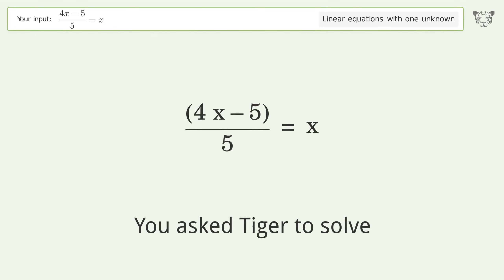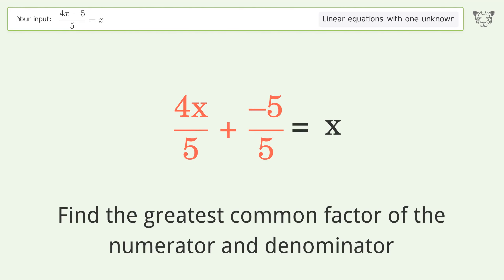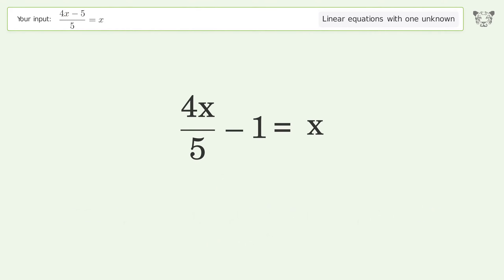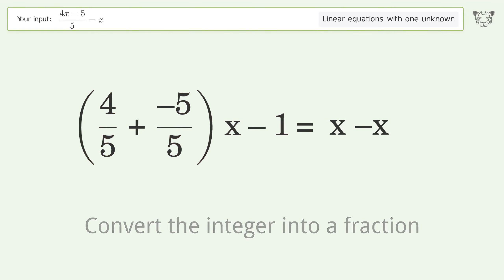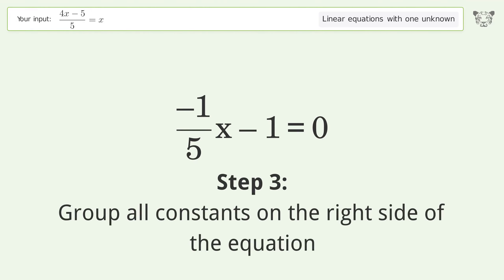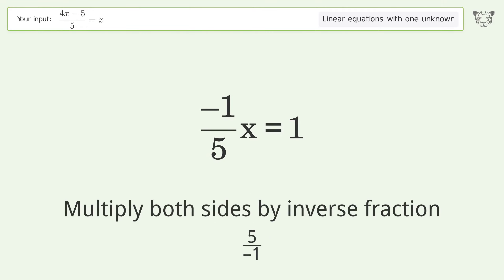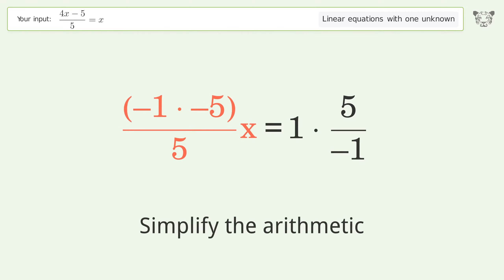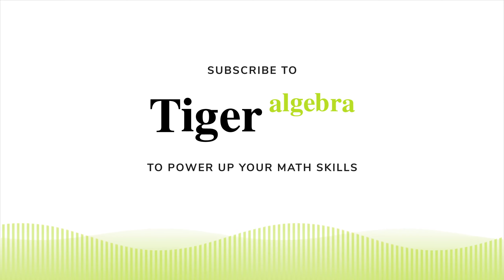Solve (4x-5)/5=x: Linear Equation Video Solution | Tiger Algebra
Struggling with (4x-5)/5=x? Watch our step-by-step video on Tiger Algebra to master this linear equation effortlessly. Also check out for more tips and tricks for dealing with linear equations with one unknown